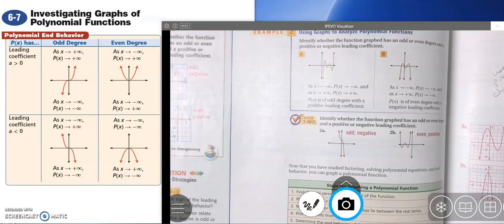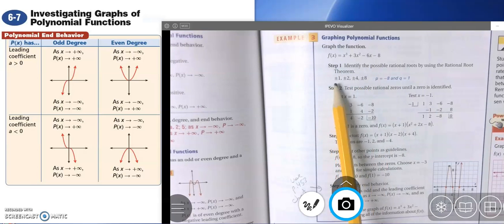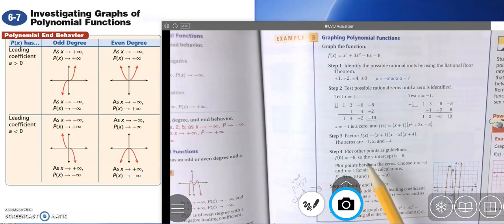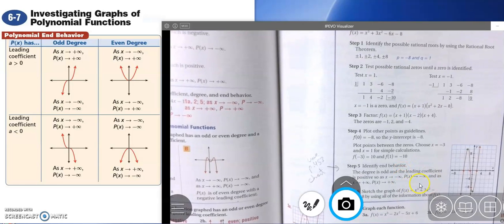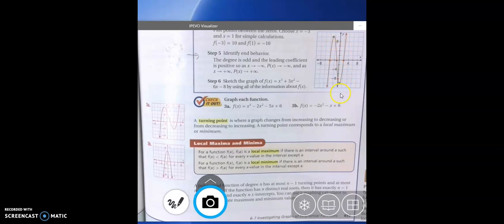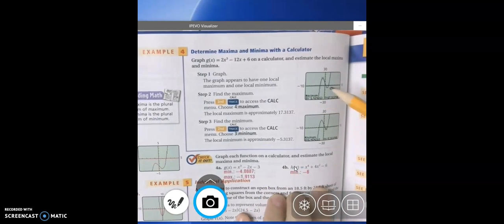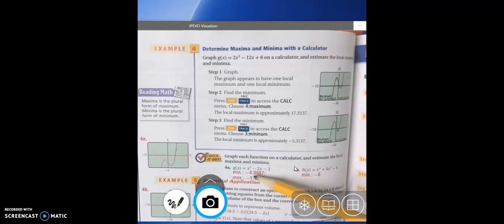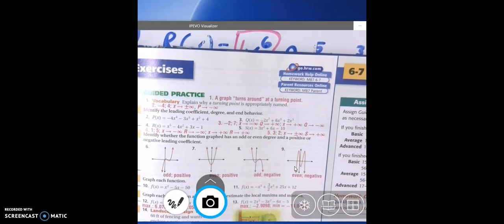Algebra2_Lesson 6.7_ Ex.3+4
Graphing polynomial functions; Determining maxima and minima with a calculator